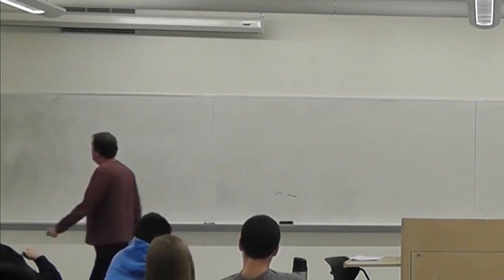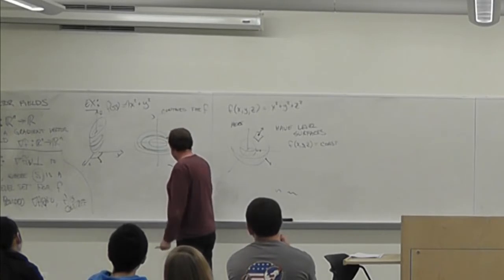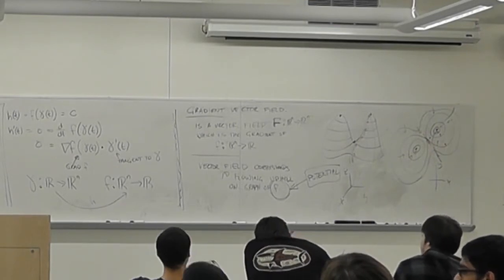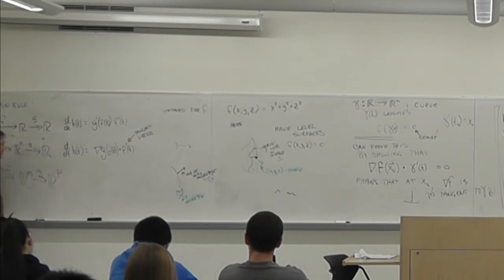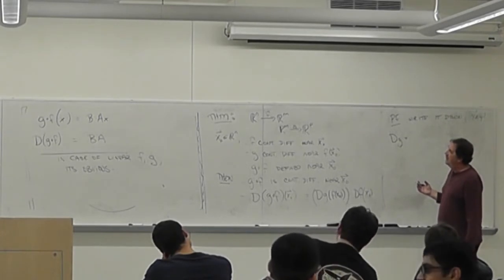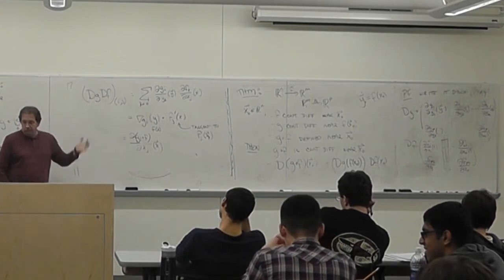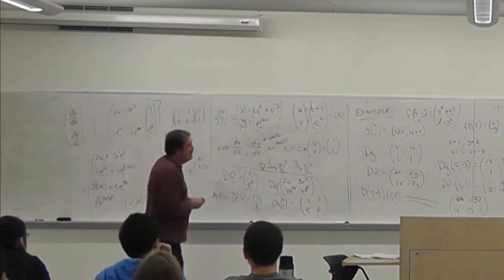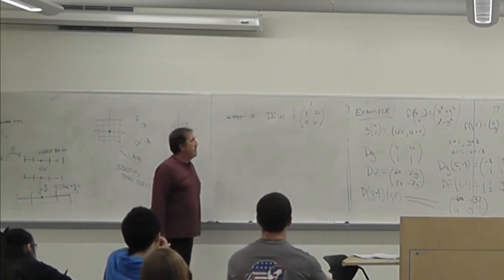MAT307 Lec 12 2013 10 16 Gradient vector fields, Chain rule